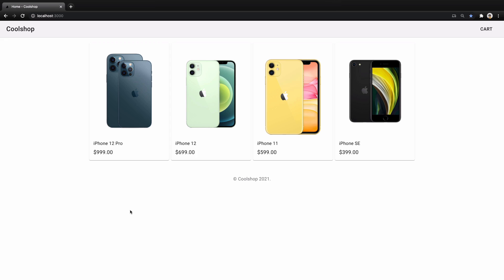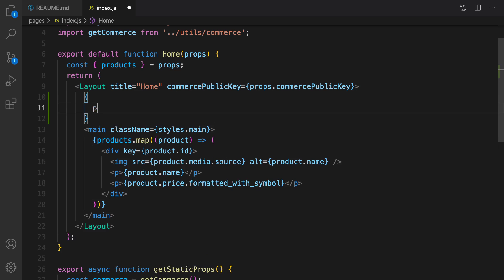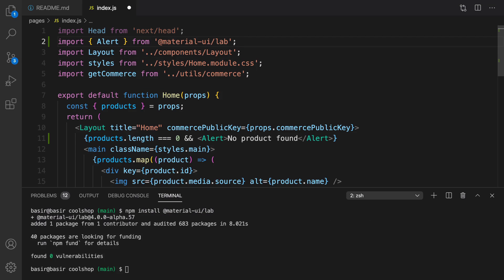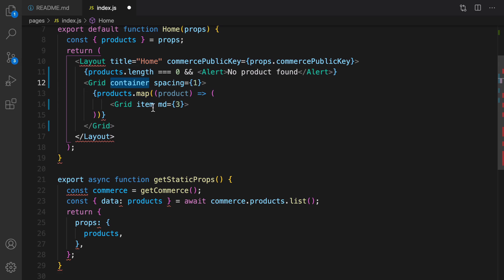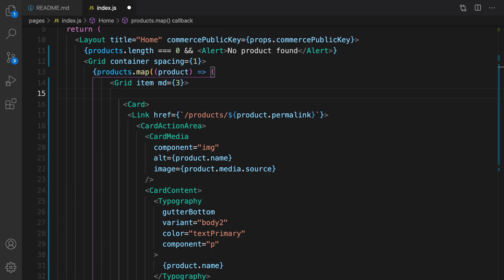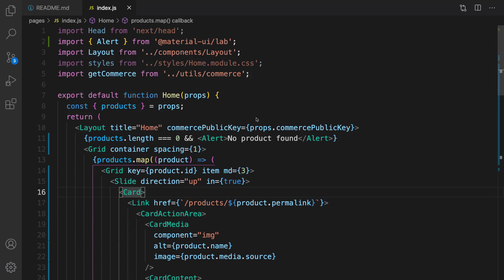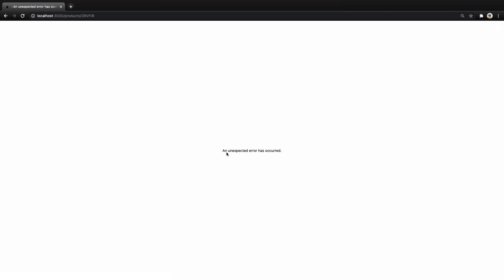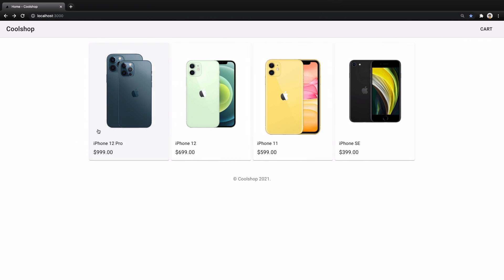Coolshop P7: Build ECommerce Website By CommerceJS & NextJS | 07 Style Product List Screen